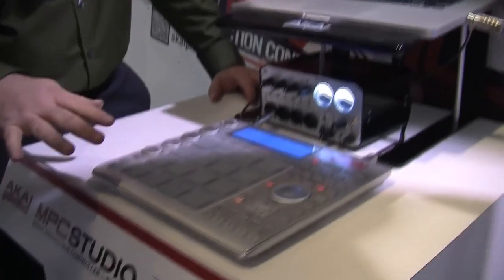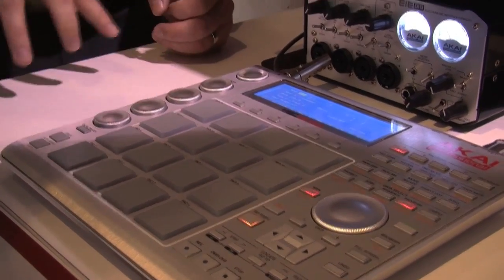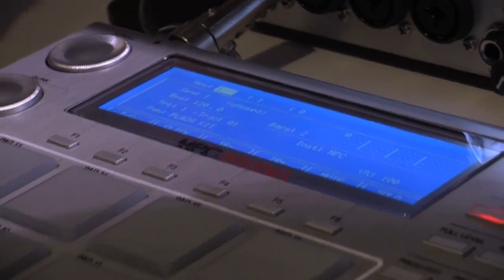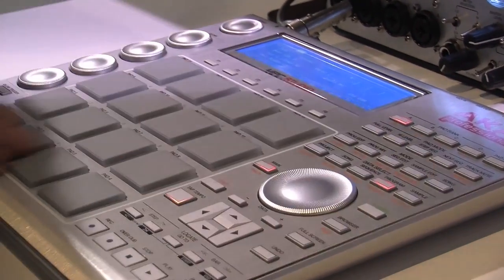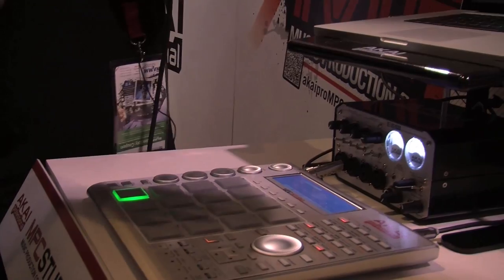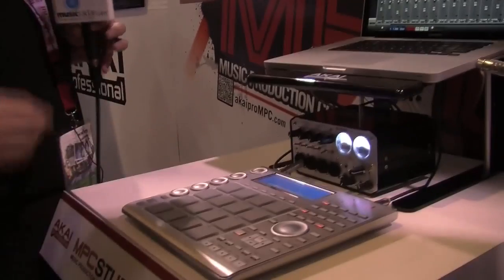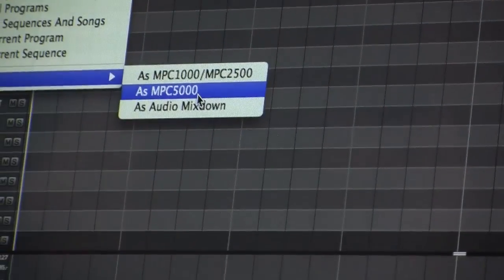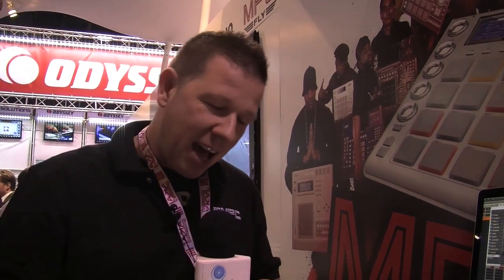NAMM 2012: Akai MPC Studio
The power of the MPC with the speed of software. We get the demo on the Akai stand at NAMM 2012